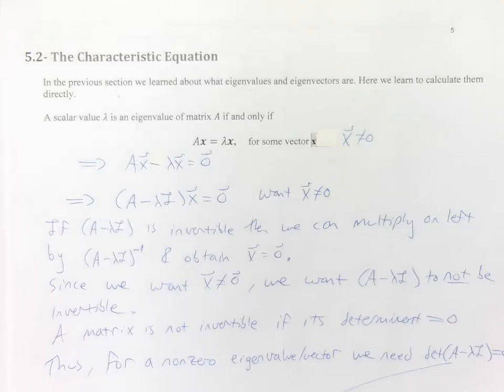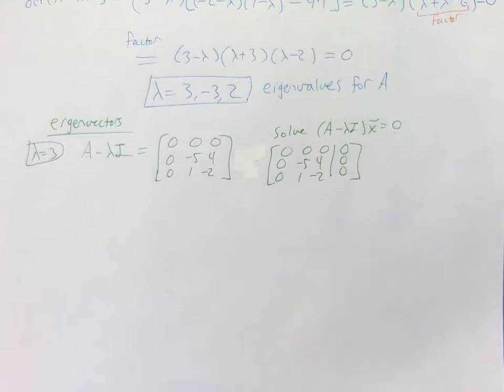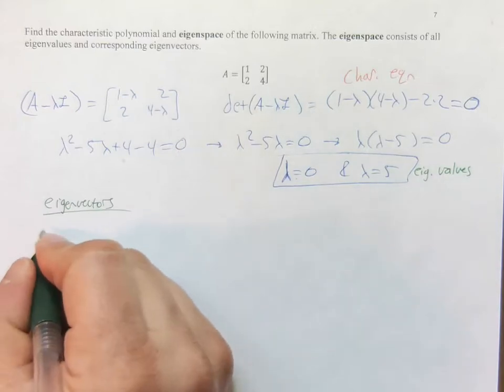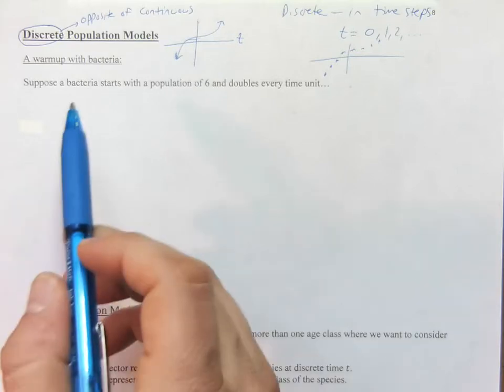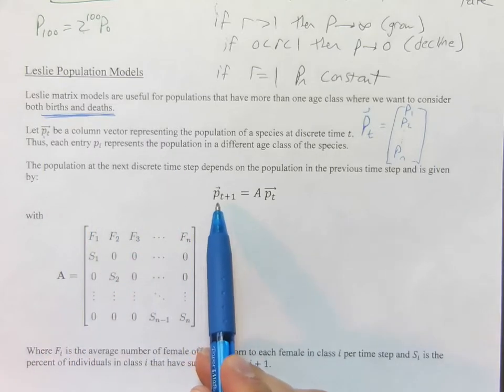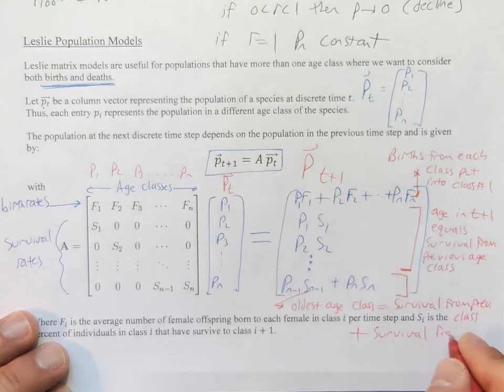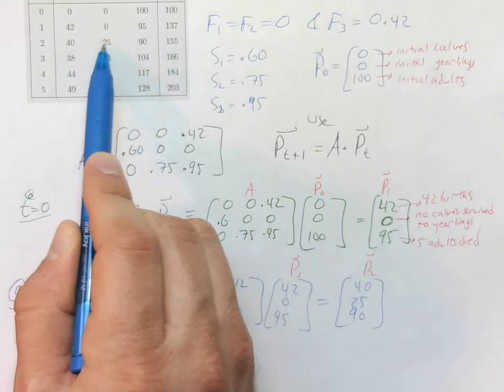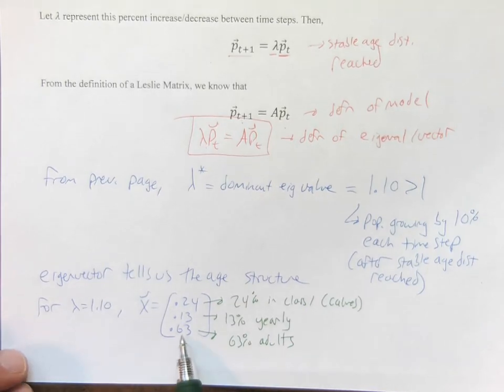5.2- The Characteristic Equation and Applications of Eigenspace